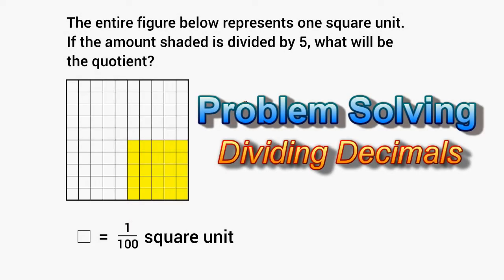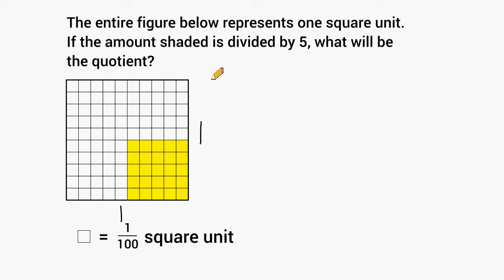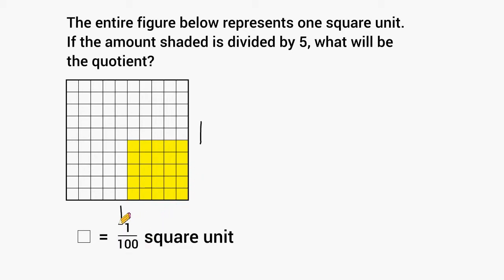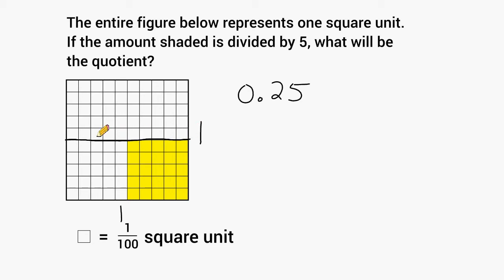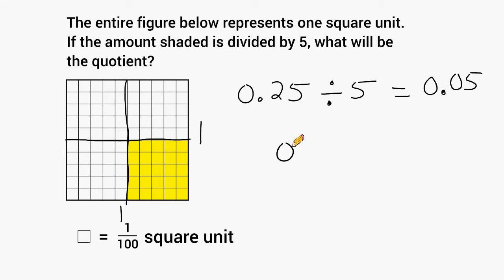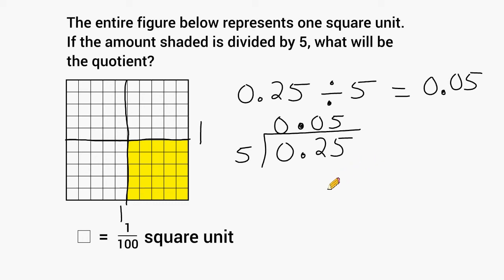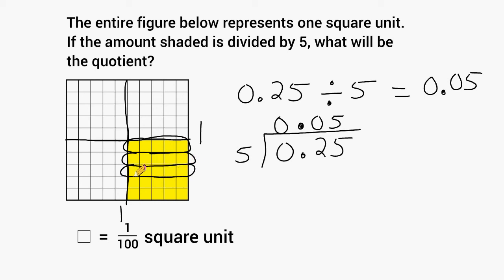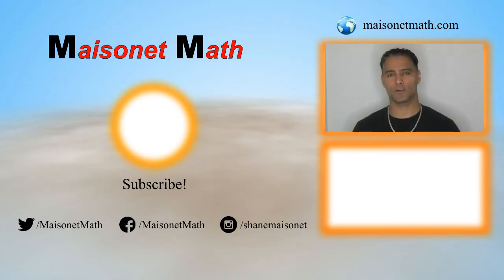Decimal Division Word Problem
This video shows how to solve a division word problem involving an area model and decimals.